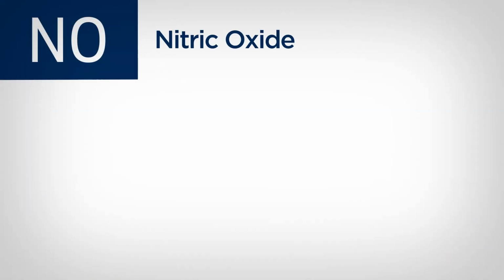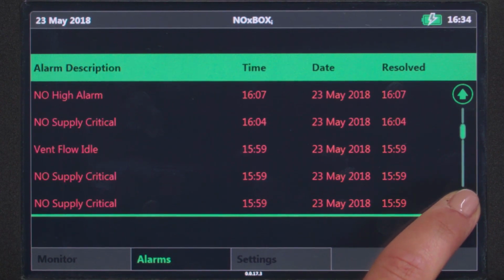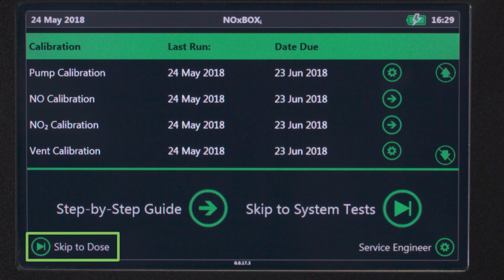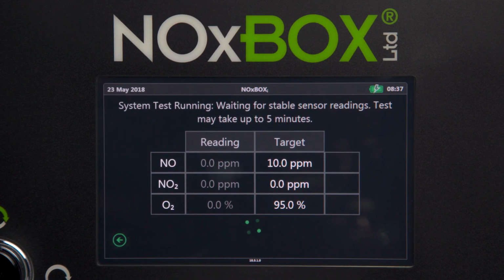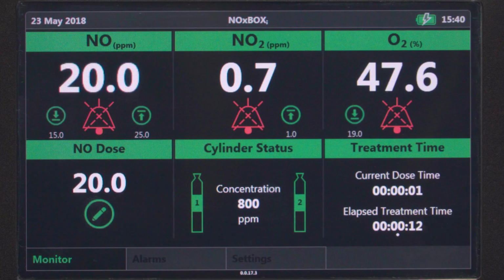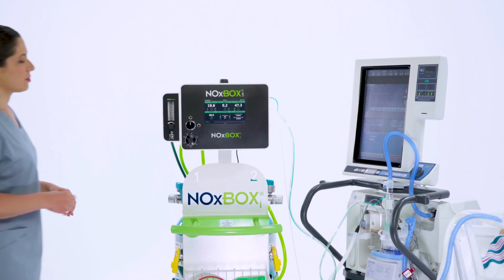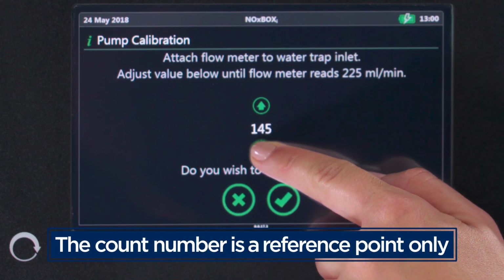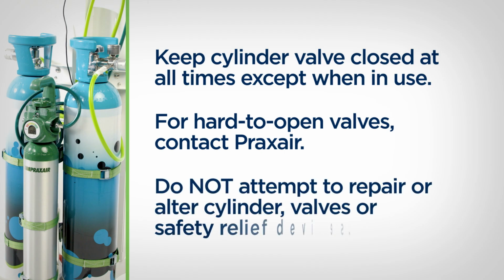Linde NOxBOXi Full Video